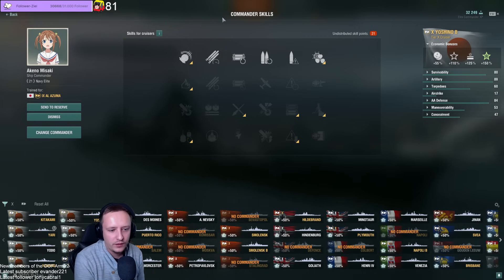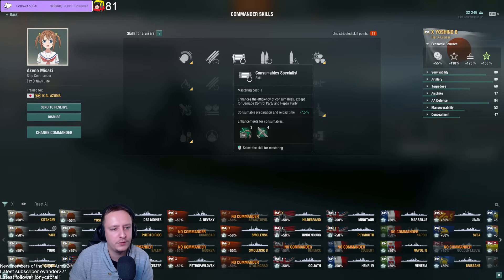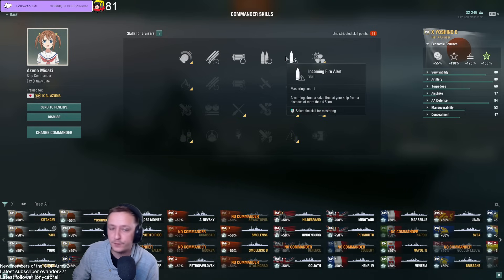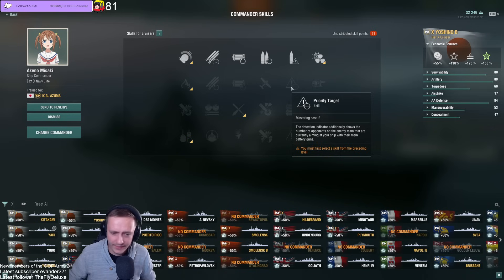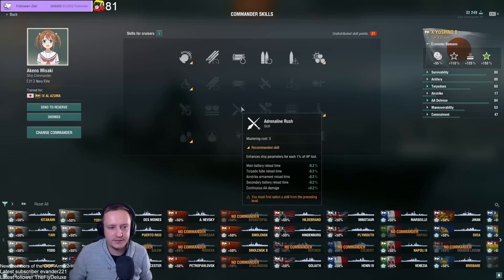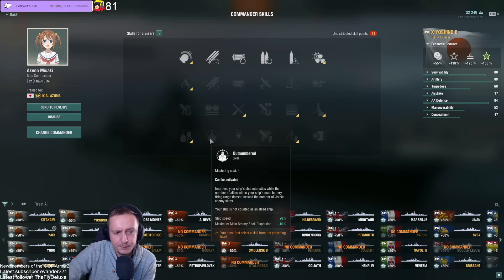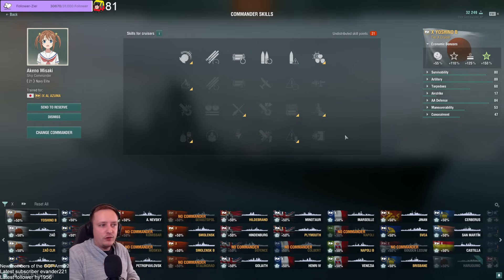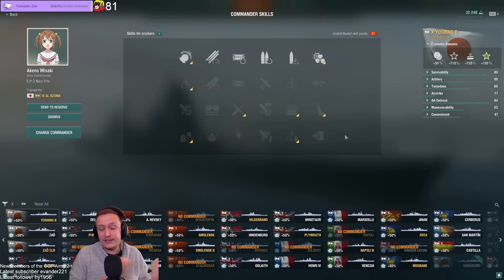Which captain skills should I use on cruisers in World of Warships 2024 - Guide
An overview which captain skills you should use on cruisers and which you can skip. I hope you enjoy the video!